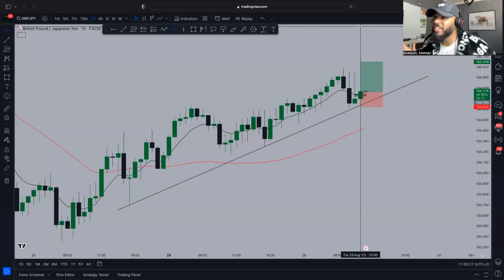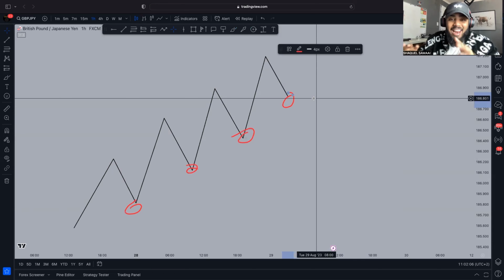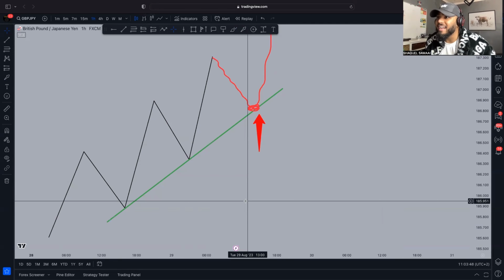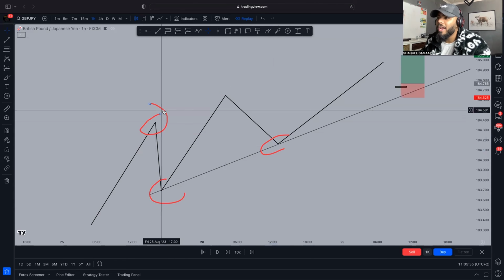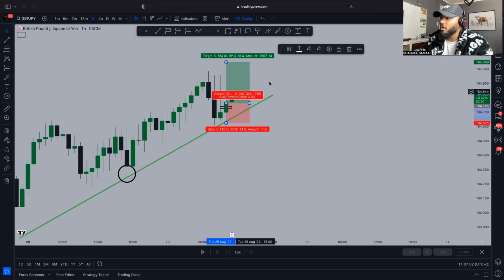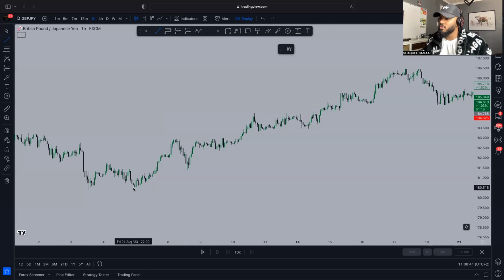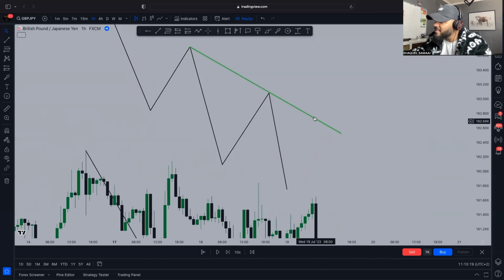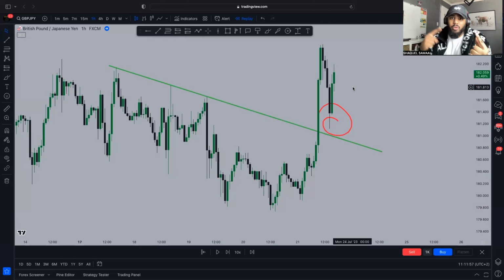This Trendline Forex Strategy Tells me When to BUY or SELL (VERY PROFITABLE)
This is how I use the RSI indicator on the forex market step by step , the best is when used with price action.

Message to join my Private Mentorship or copy trading or VIP SIGNALS

You can join my free forex group , I host free webinars there and provide free analysis daily :